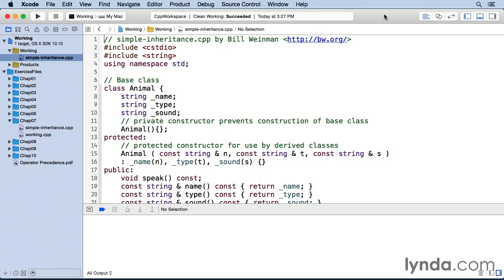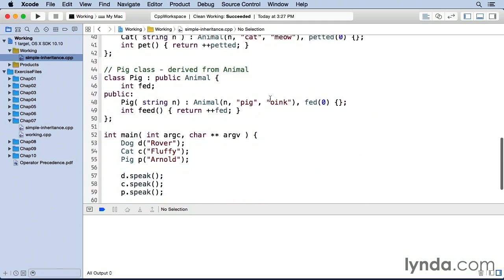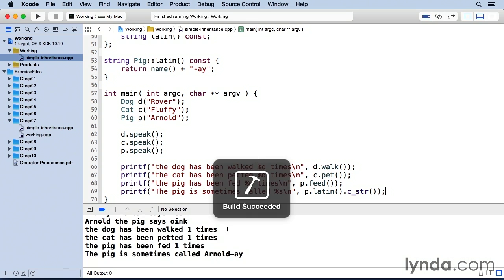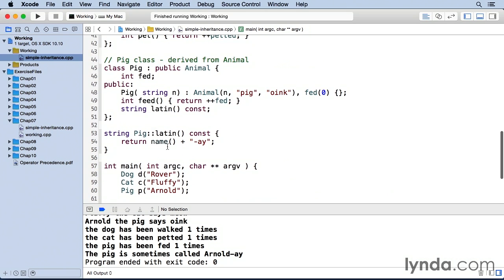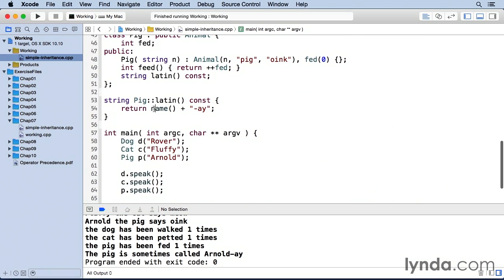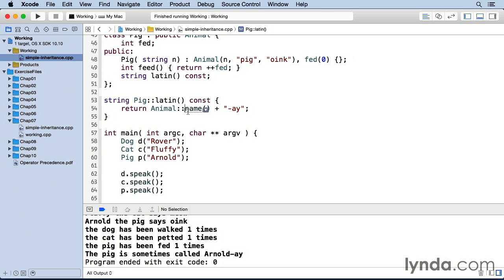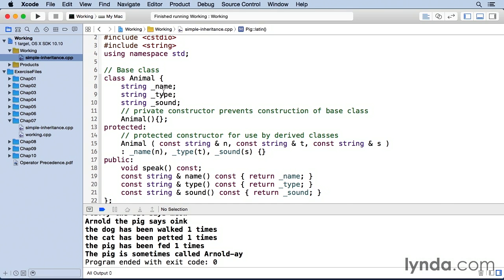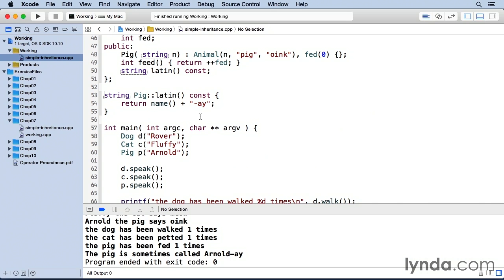079 Accessing the base class